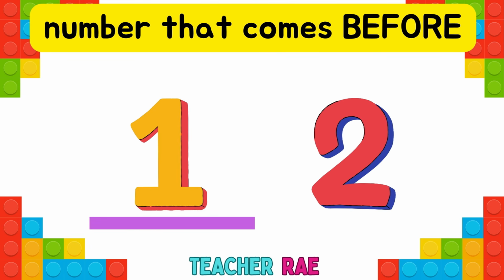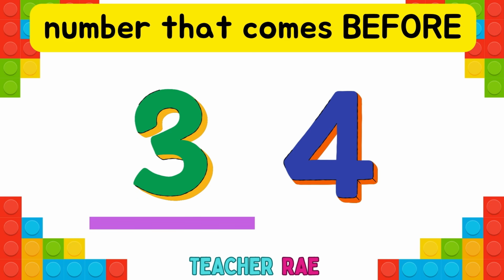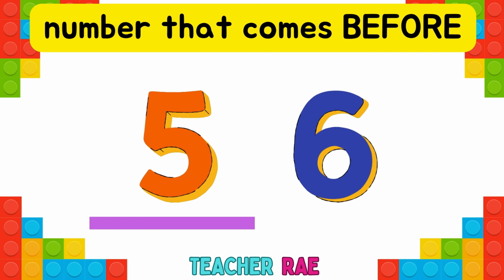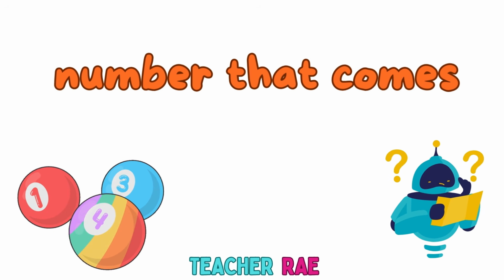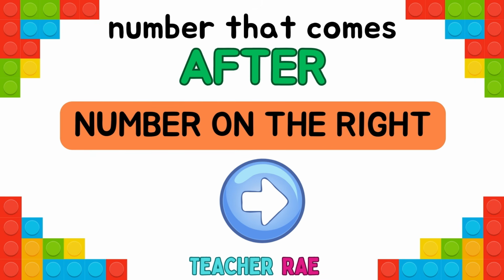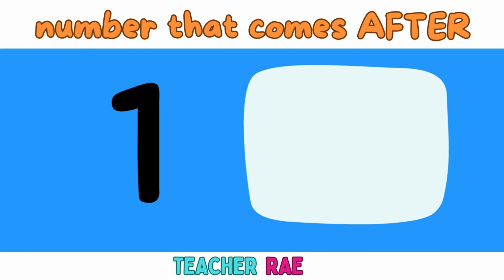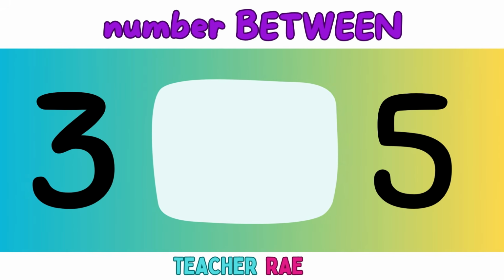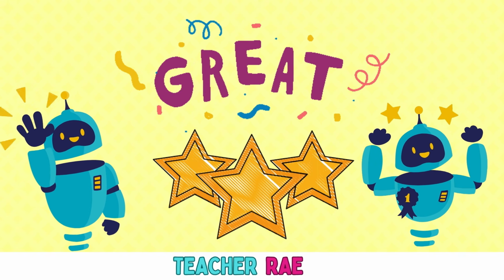Numbers BEFORE, AFTER and IN BETWEEN || Math for Beginners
Aside from counting 1 - 10, our kids should be able to identify the numbers that come before, after and in between other numbers. This video will help achieve that goal. Keep learning!